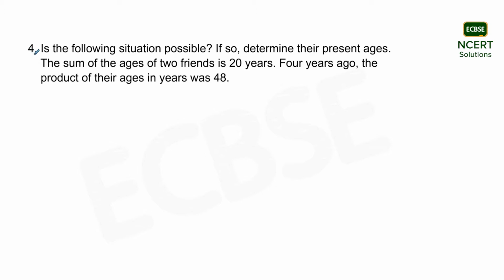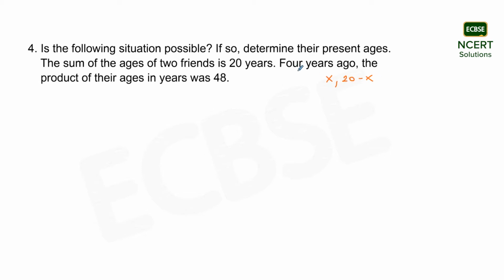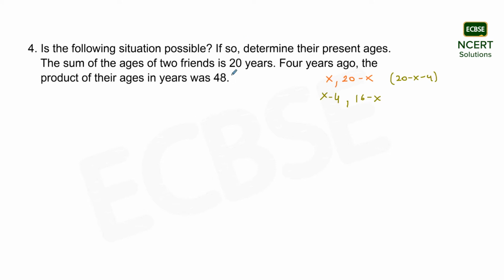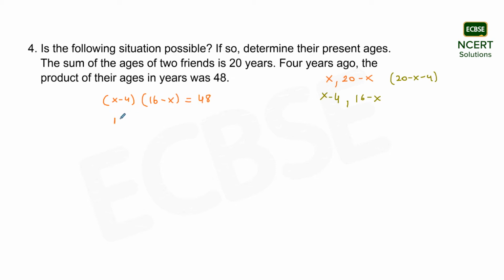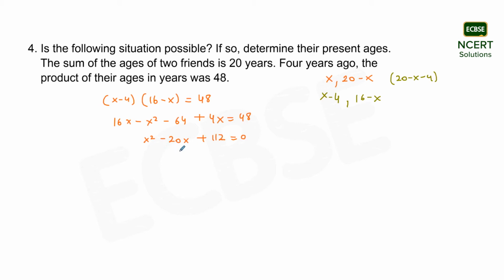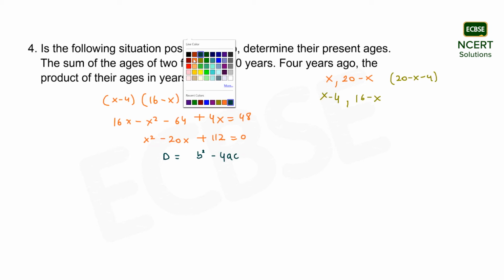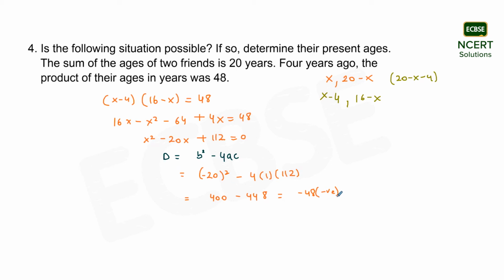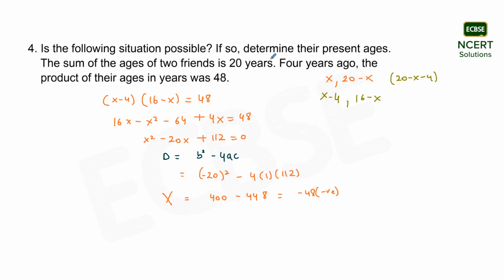Ex.4.4 Q4 Quadratic Equations - NCERT Mathematics Class 10 | English